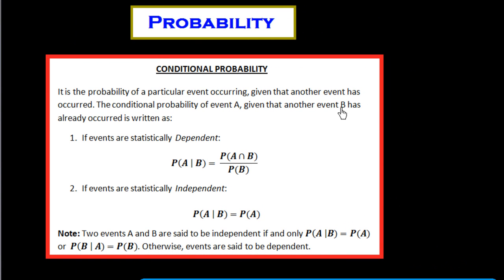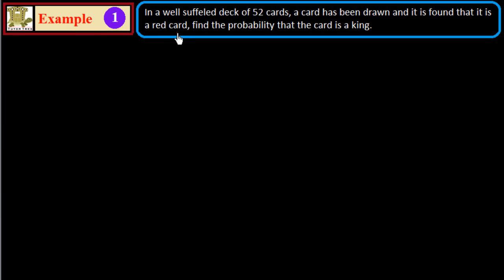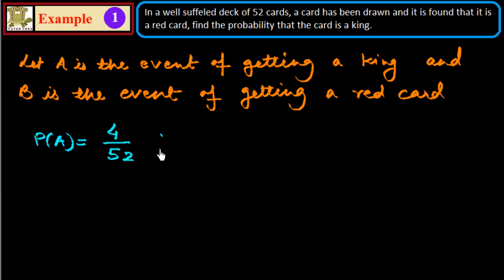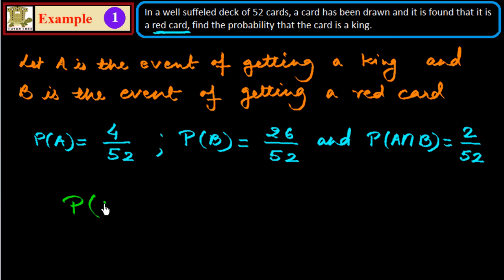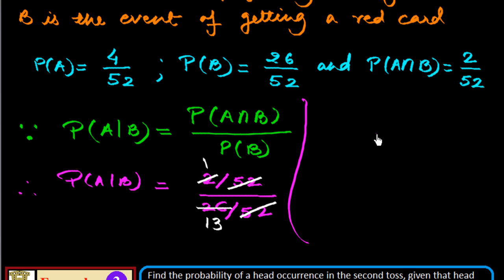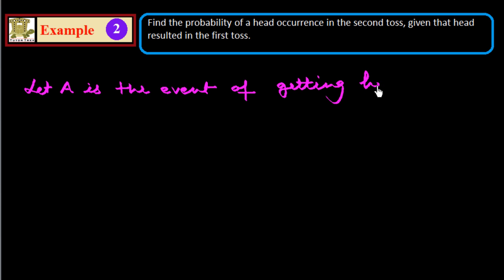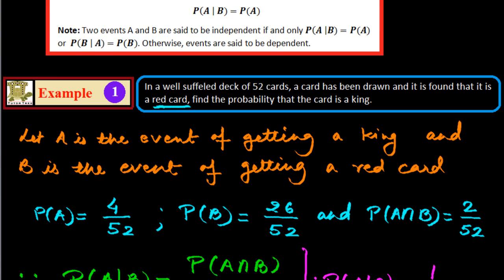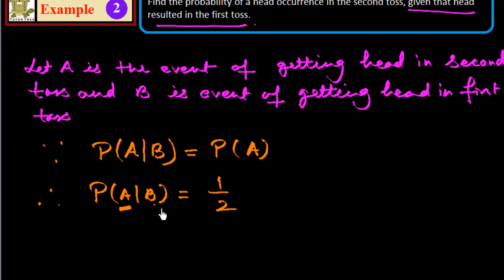Probability#6 Conditional Probability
This video describes conditional probability. It is useful for 9th and onwards, BBA, MBA, B.Com, M. Com, Banking , PO, CPT, MBA Entrance, etc. Please subscribe for more updates and get a free registration for free study material in PDF format.